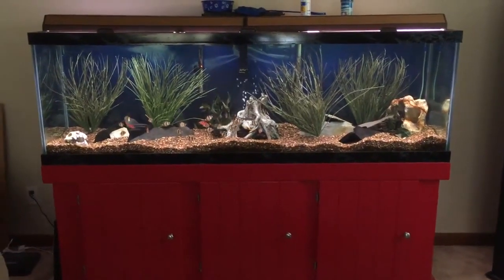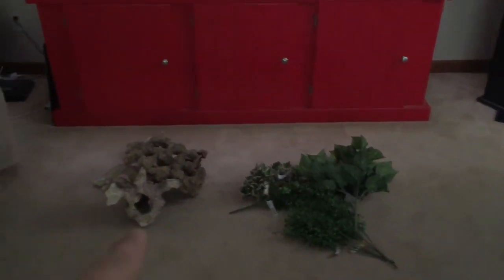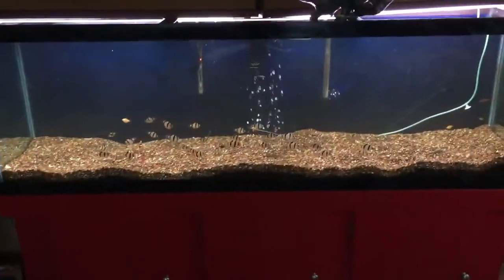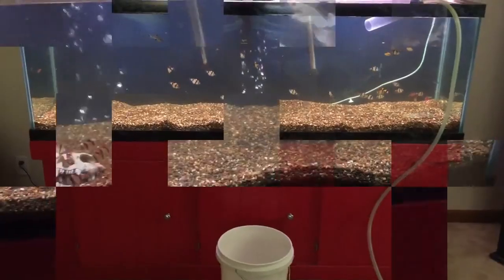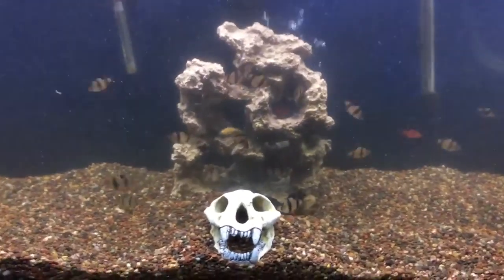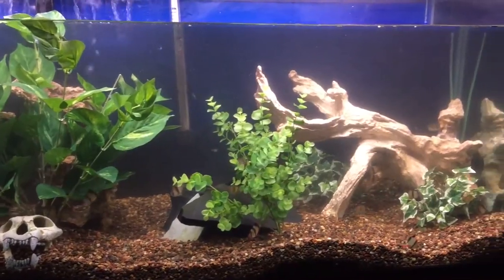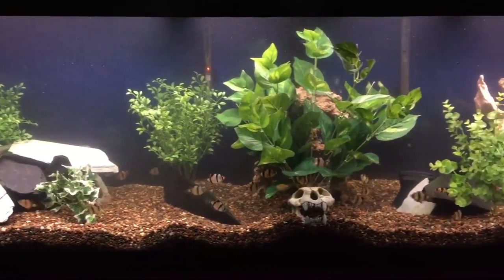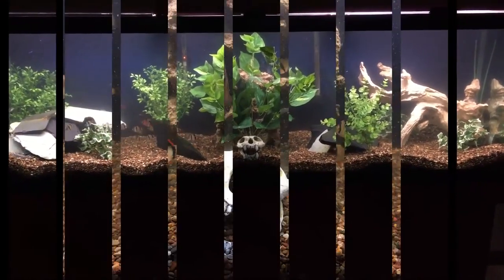MY OLD 125 GALLON FISH TANK Getting Overhauled! Tiger Barbs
This was a great project with my 125 gallon tiger barb fish tank.  I think it came out pretty nice.  Enjoy!